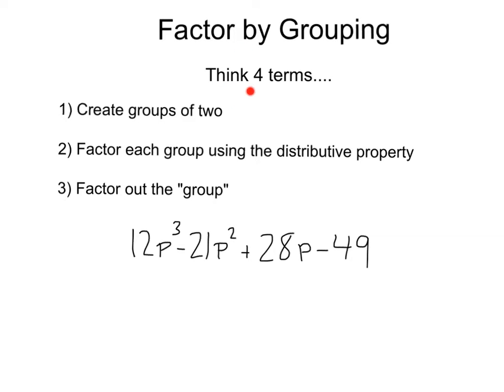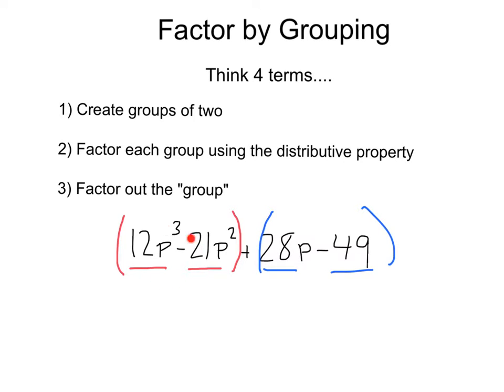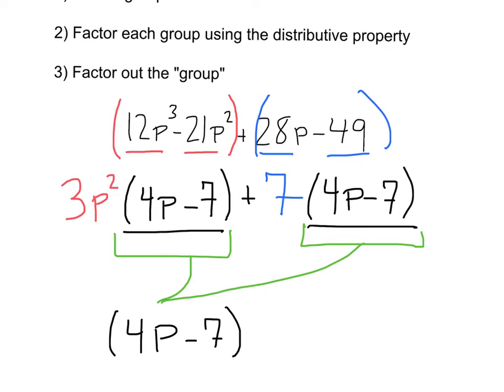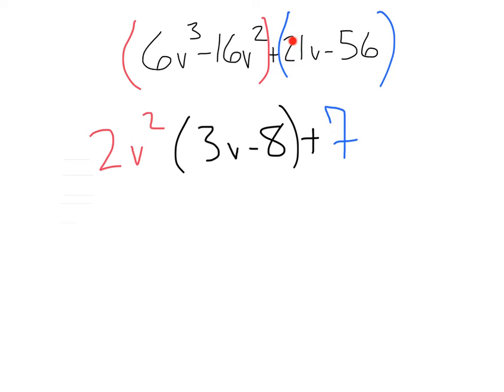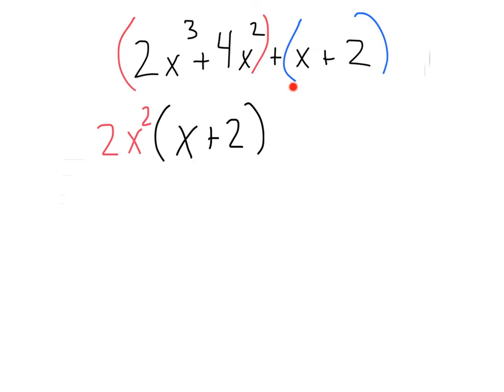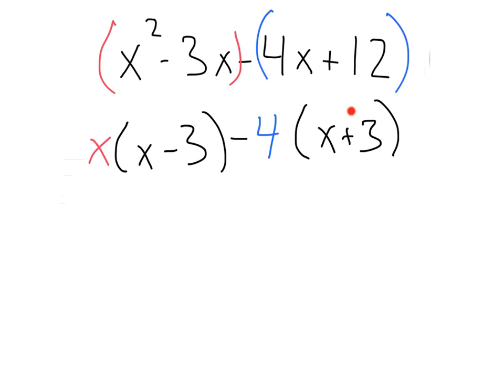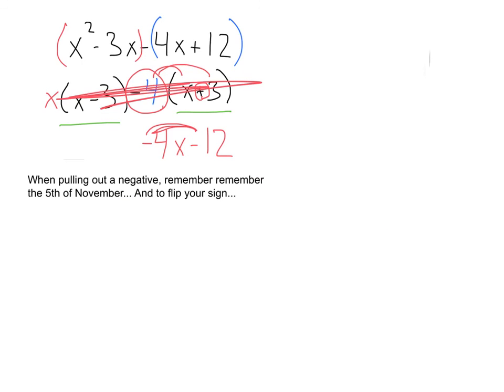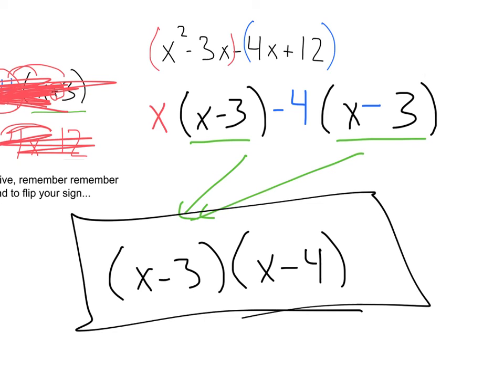Factoring by Grouping